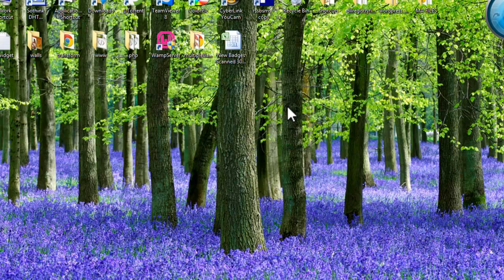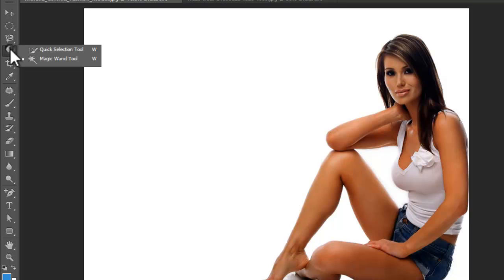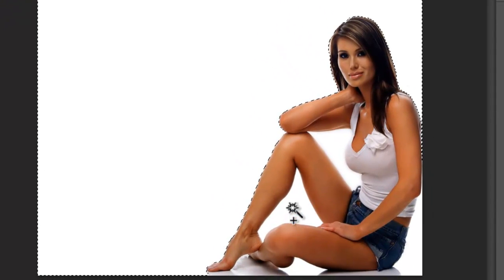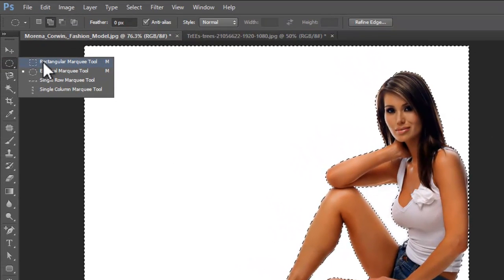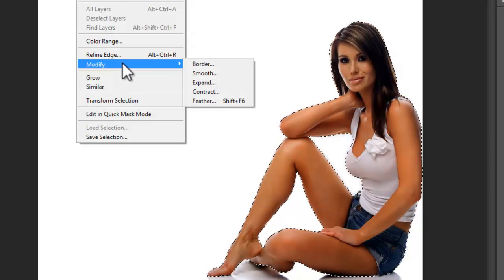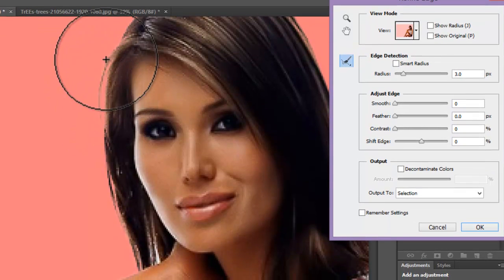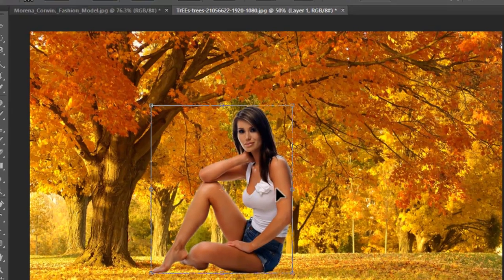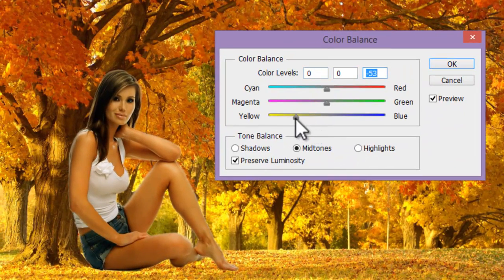Mixing up the images or Changing Backgrounds in Photoshop and Playing with color tones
In this tutorial we are mixing up the Images and playing with color tones... to make it  more realistic...